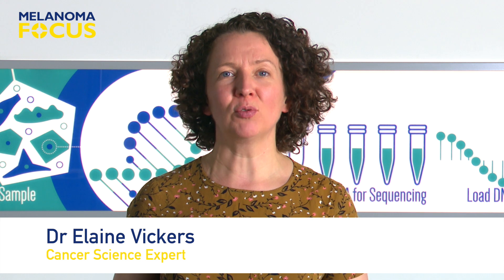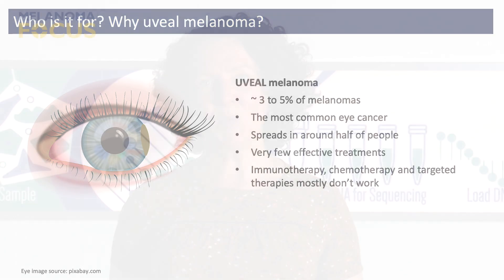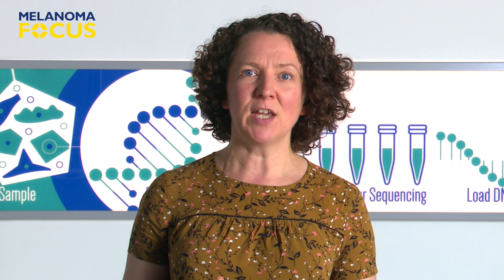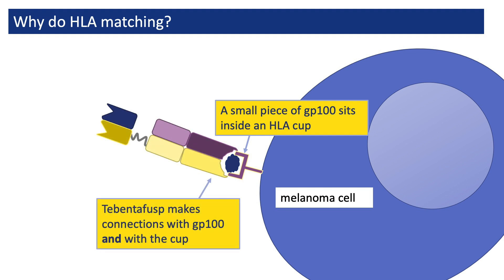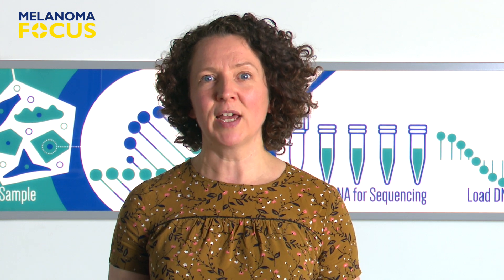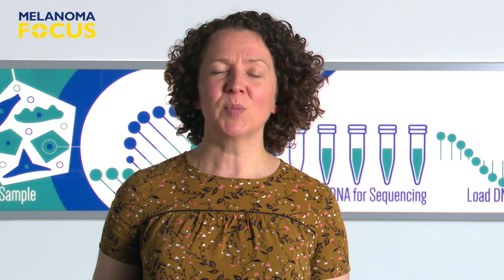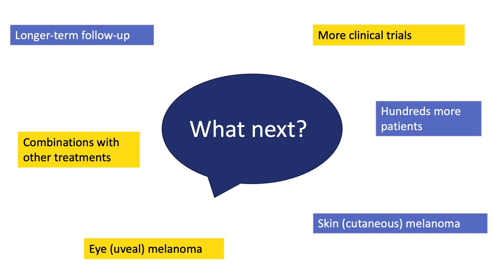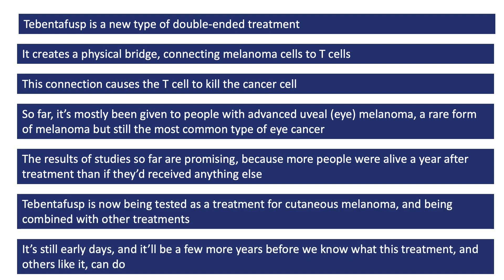Understanding Tebentafusp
Dr. Elaine Vickers explains how Tebentafusp works and its use in the treatment of uveal melanoma.